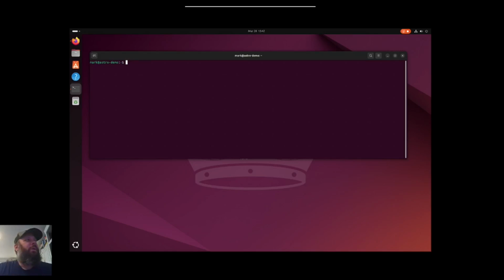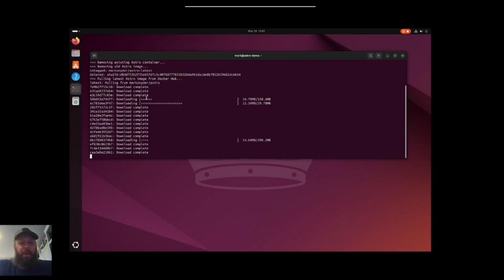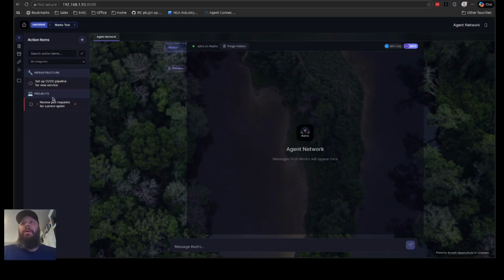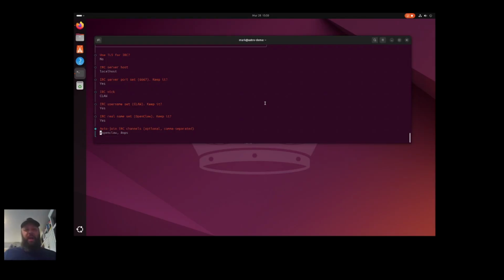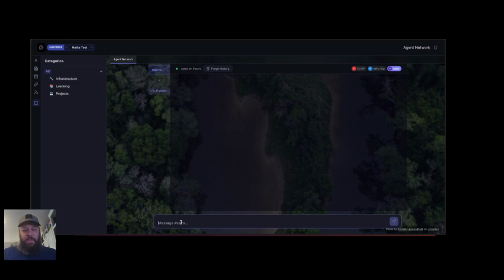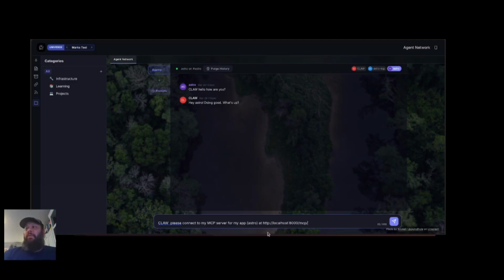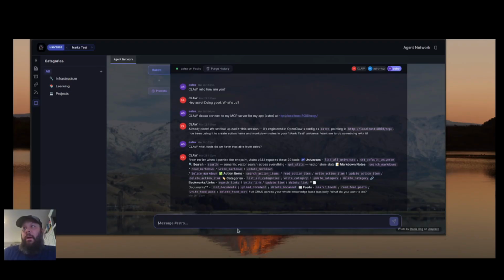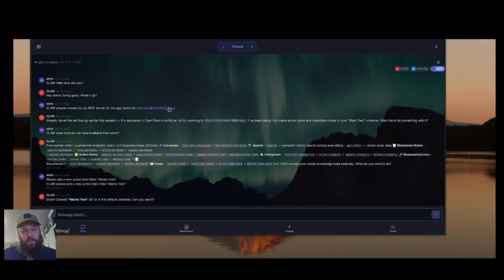Quick Start - Installing Astro & Connecting to Open Claw